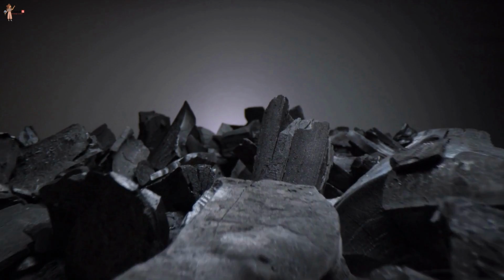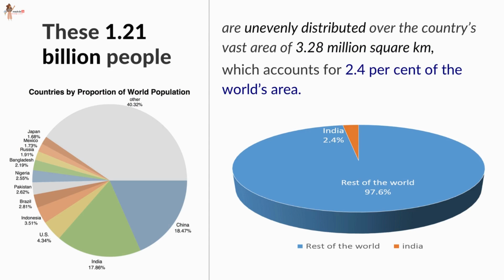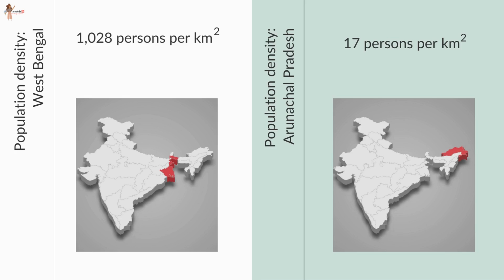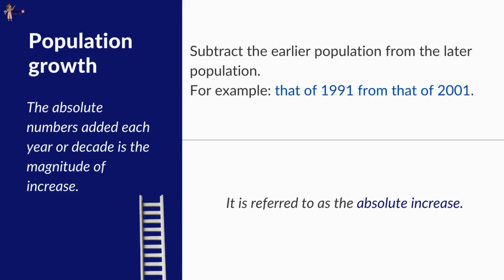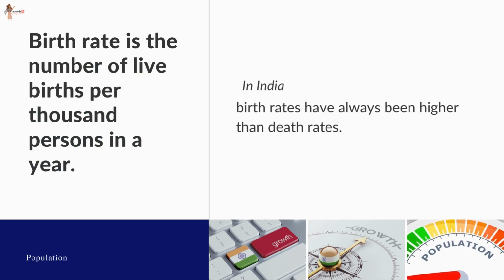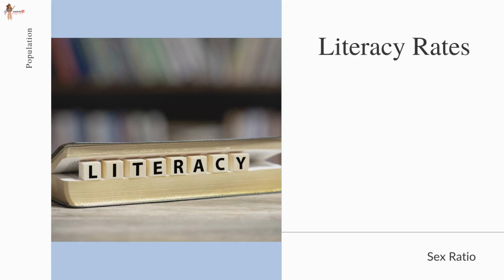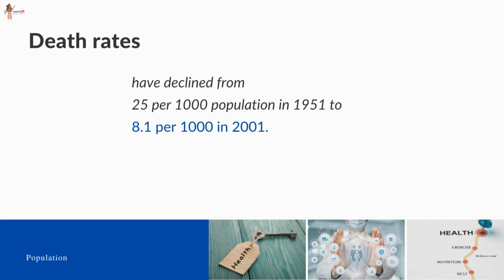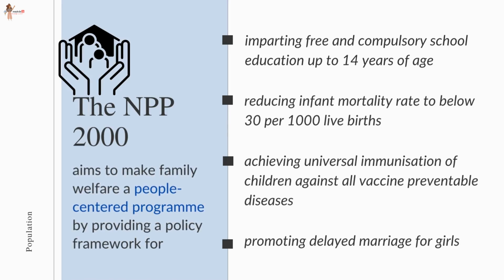Population | Grade 9 Geography Chapter 6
why do we need to study the chapter 'Population'?
The people are important to develop the economy and the society. The people make and use resources and are themselves resources with varying quality. People are the nation’s most valuable resource. A well- educated healthy population provides potential power. The chapter provides an insight into various aspects of population of a country and the ways to bring about positive changes that can help human kind!
With this video, we try to bring you the academics in the most interesting and effective manner.
Your comments and feedback help us improve and motivate us, too!

We would be covering this, and more:

Density of population in india
The Magnitude and Rate of India’s Population Growth,
India’s Population and Population Growth Rates during 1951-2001,
what is birthrate
what is deathrate
types of migration
India Age Composition,

which states in India have good sex ratio,
National Population Policy of India,
npp 2000,
Why is the rate of population growth in India declining since 1981?,
Discuss the major components of population growth,
Define age structure, death rate and birth rate,

How is migration a determinant factor of population change,
despite the decline in growth rates, the number of people being added every decade is steadily increasing. Why?,

Have fun!

5. What? Who? Why? When? How? Where?

15. isaykids

About us!

Love,
isaykids